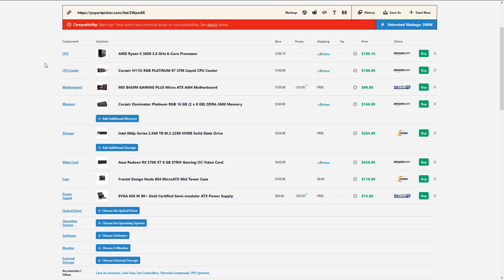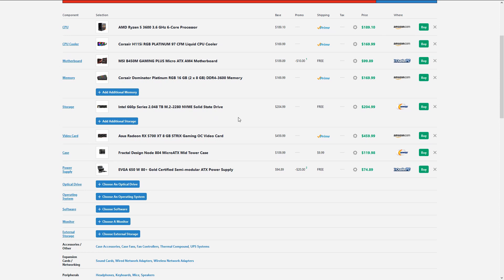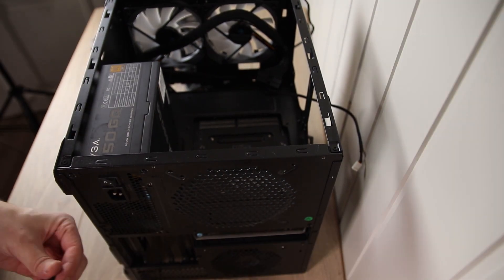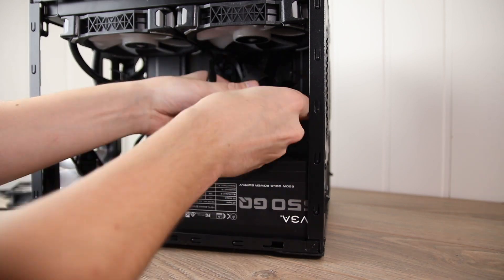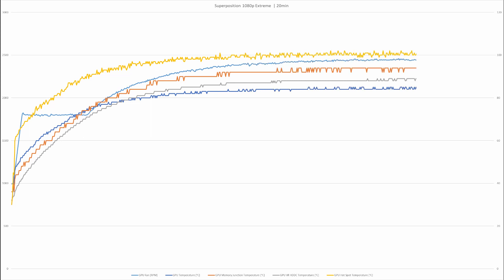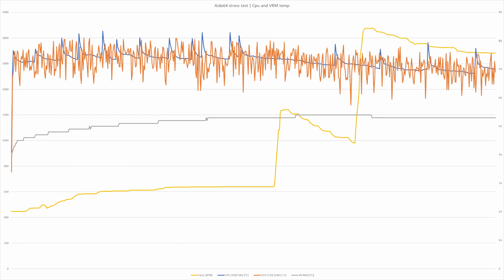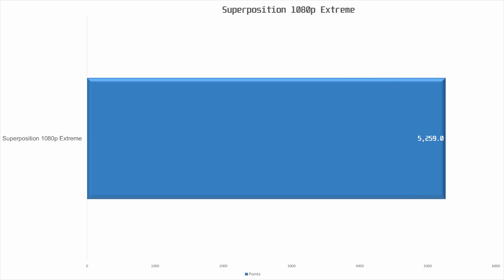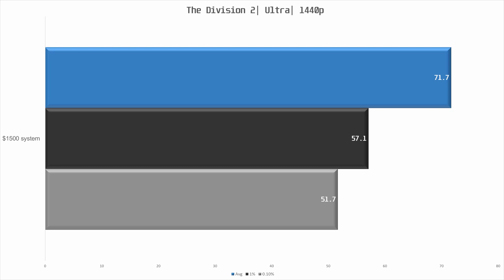$1500 All AMD MicroATX PC build | Golden Combo for 1440p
Today we have my very first pc build video, and as it is my first, it is likely to be my worst. In any case here is the parts.

CPU: AMD Ryzen 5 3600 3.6 GHz 6-Core Processor  ($194.79 @ OutletPC)
CPU Cooler: Corsair H115i RGB PLATINUM 97 CFM Liquid CPU Cooler  ($169.99 @ Amazon)
Motherboard: MSI B450M GAMING PLUS Micro ATX AM4 Motherboard  ($98.99 @ Walmart)
Memory: Corsair Dominator Platinum RGB 16 GB (2 x 8 GB) DDR4-3600 Memory  ($169.99 @ Amazon)
Storage: Intel 660p Series 2.048 TB M.2-2280 NVME Solid State Drive  ($204.99 @ Newegg)
Video Card: Asus Radeon RX 5700 XT 8 GB STRIX Gaming OC Video Card  ($459.99 @ Amazon)
Case: Fractal Design Node 804 MicroATX Mid Tower Case  ($119.98 @ Newegg)
Power Supply: EVGA 650 W 80+ Gold Certified Semi-modular ATX Power Supply  ($74.89 @ OutletPC)
Total: $1493.61
Prices include shipping, taxes, and discounts when available
Generated by PCPartPicker 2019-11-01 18:06 EDT-0400